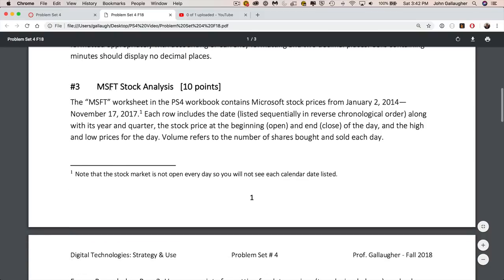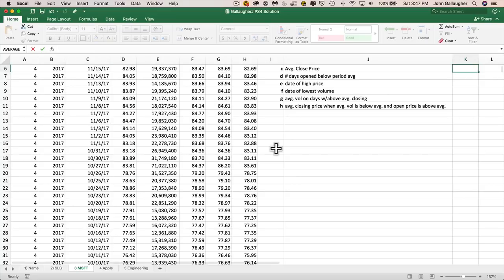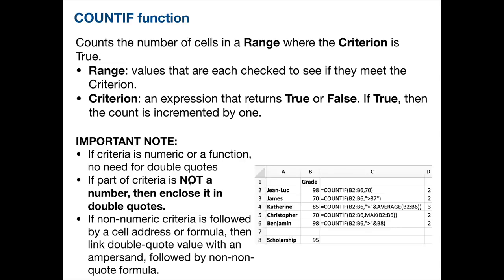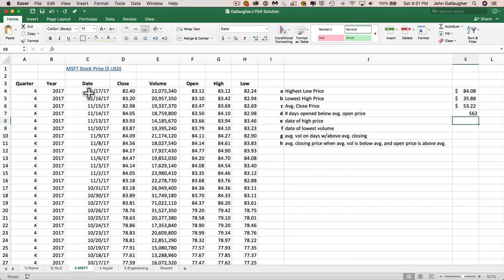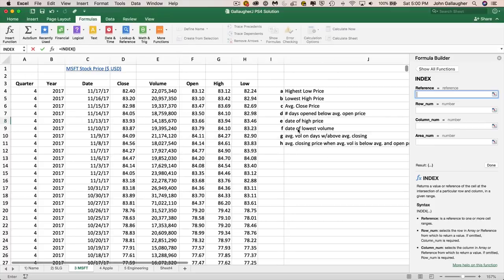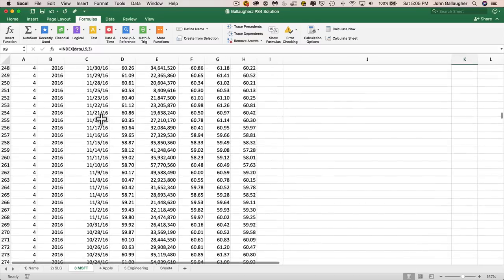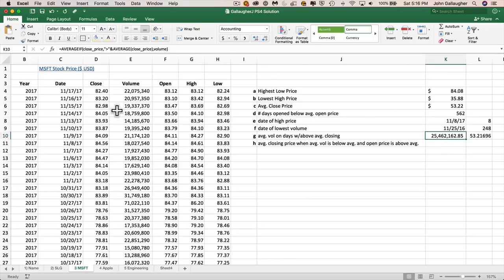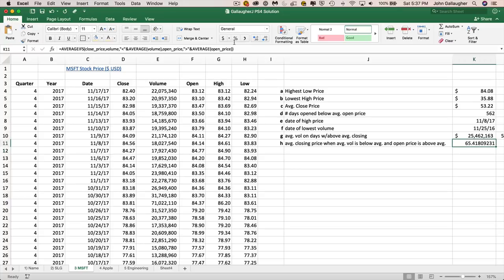Excel Snack PS4 #3 MSFT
Solution to Q#3 on Problem Set 4, MSFT, Gallaugher Fall 2018